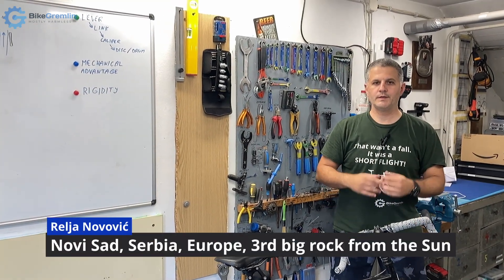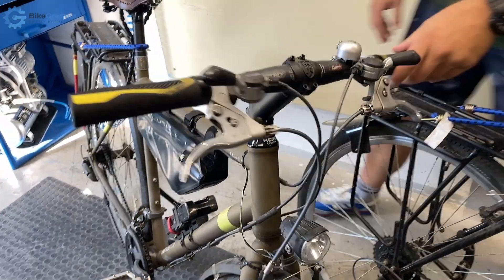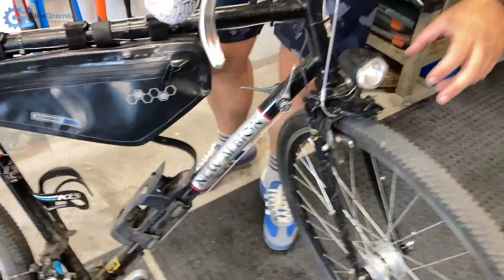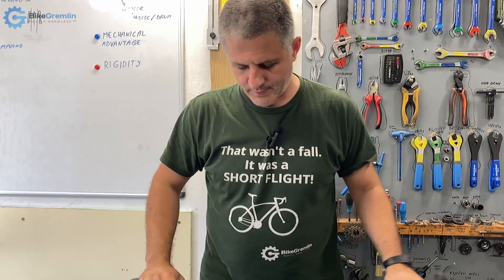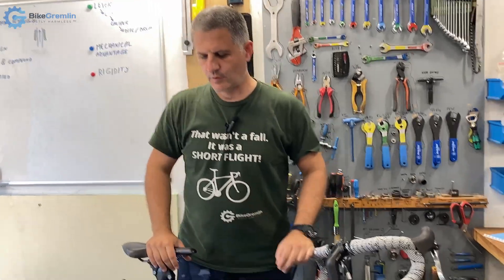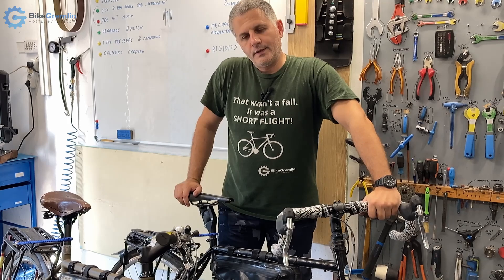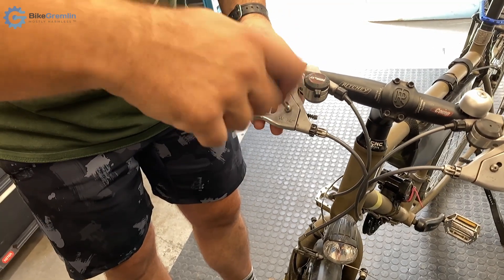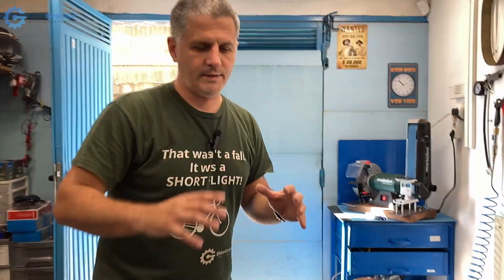Brakes 101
The basics about bicycle brakes - and brakes in general

TABLE OF CONTENTS:

00:00 Introduction
01:09 Levers
01:54 Link to the caliper
02:36 Calipers
03:19 Mechanical advantage
09:19 Rigidity
15:45 Conclusion?

My German Amazon (.de) recommendations:

Camera: Gox

id: 1269

For comments, questions, or advice, I’d be happy to help over on the BikeGremlin forum:

To keep everything organized, I’m only providing answers there. Thank you for understanding!
Relja Novović

List of all my videos, sorted by categories (so you can easily find the answers, tips, and tutorials you need):